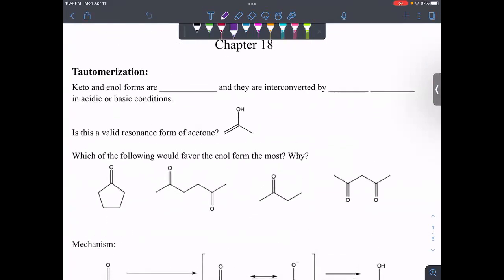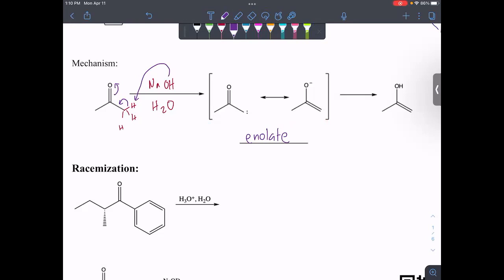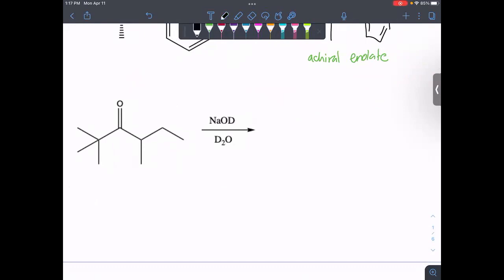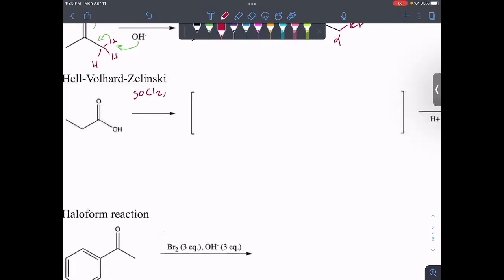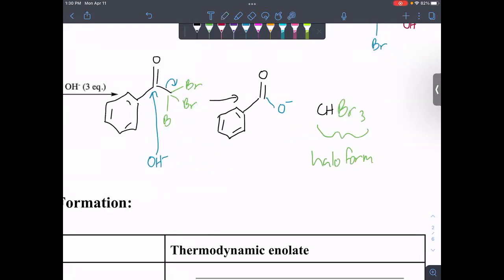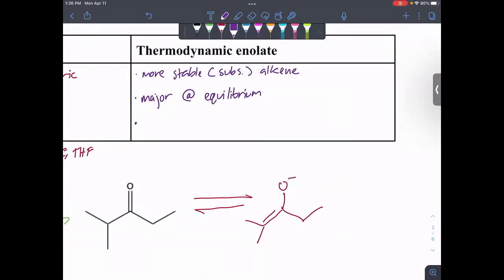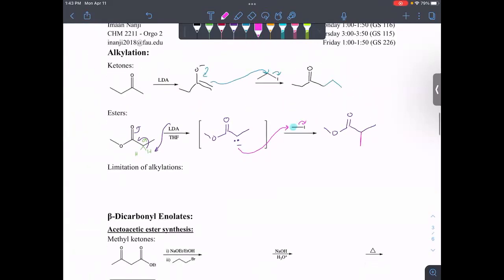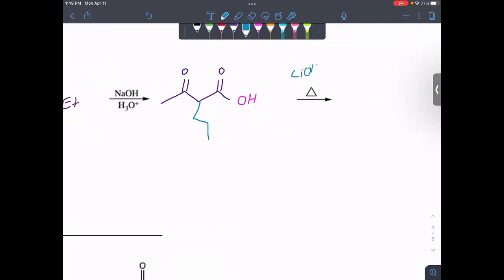4/11 SI - Chapter 18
Small correction: when doing acid-catalyzed enol formation, you don't have an enolate ion, you go straight to enol.